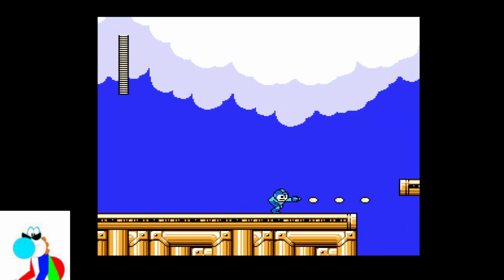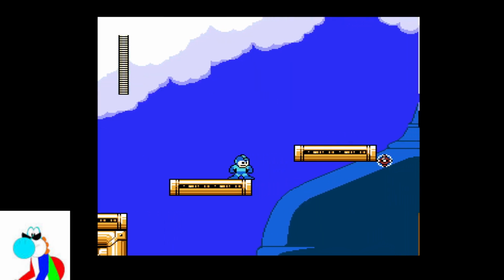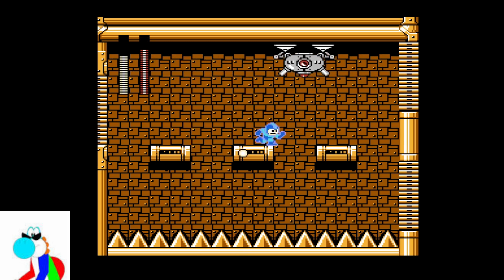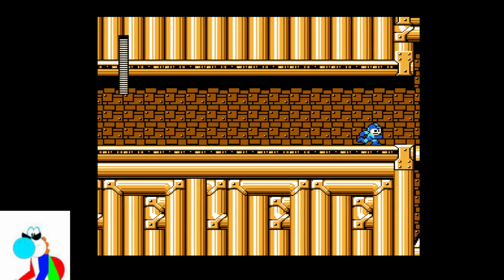TopSecretYoshi Plays Mega Man 4, Episode 11 (Cossack Stage 3)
Please read description before hitting me with copyright. This is me playing Mega Man 4 in the Megaman Legacy Collection, on the Nintendo Switch.

We're going up to the rooftop?